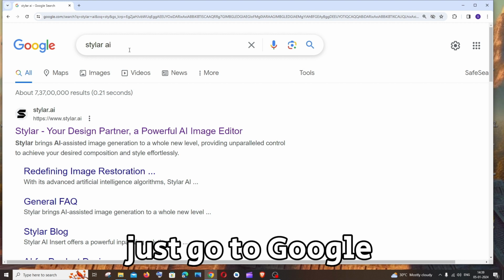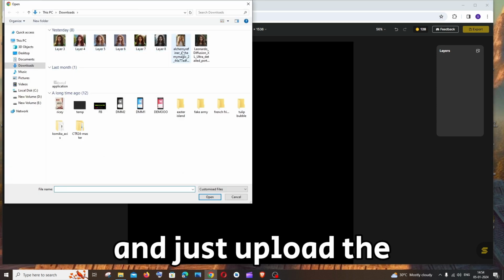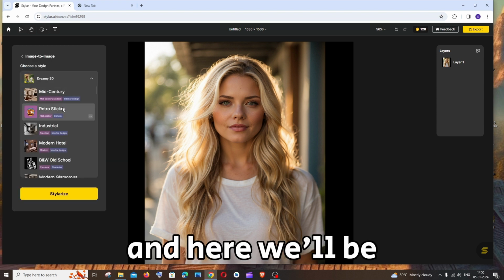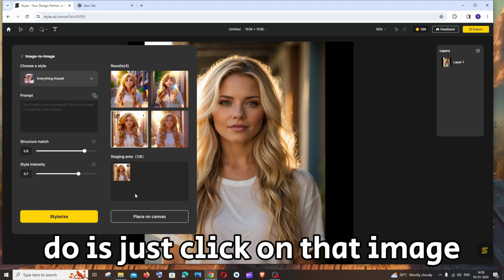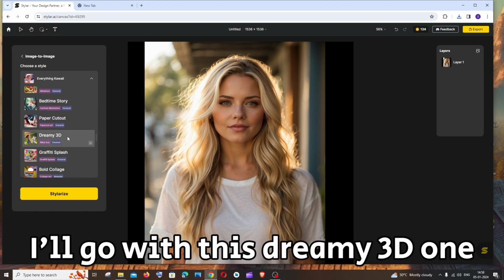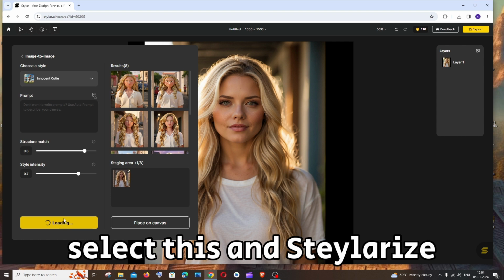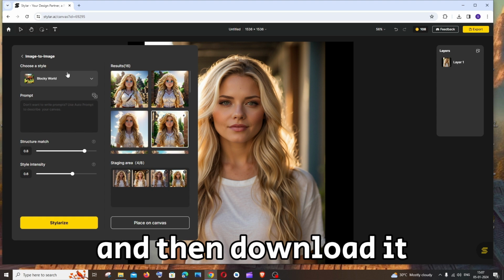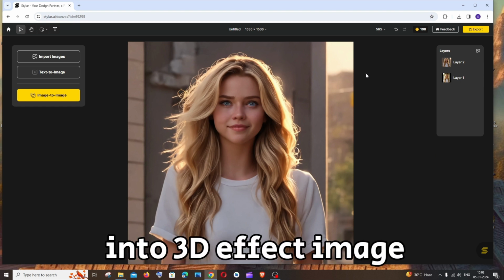Best Tool to Convert Image to Different styles of 3D Animation Images - Stylar AI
In this tutorial we will see how to convert our own normal images into cool 3d animation image